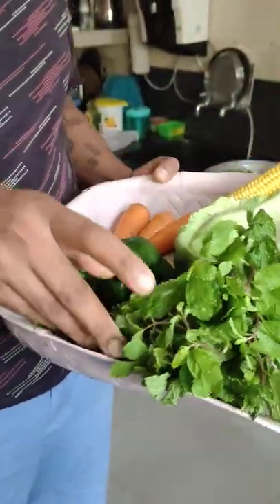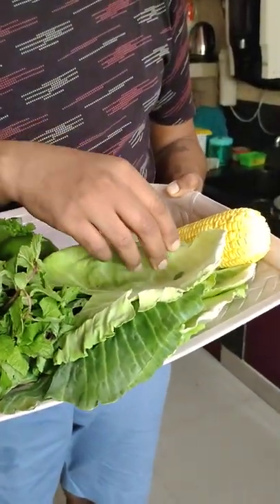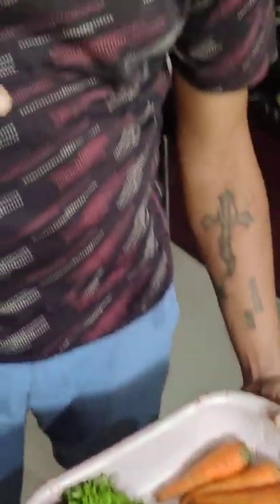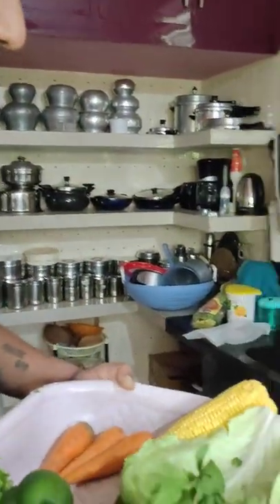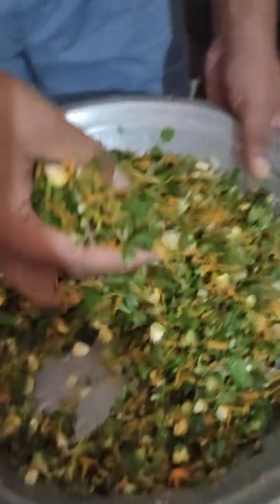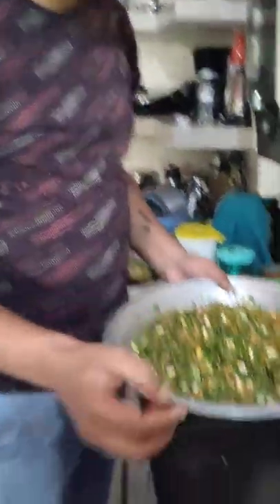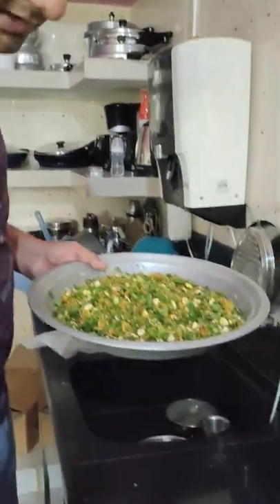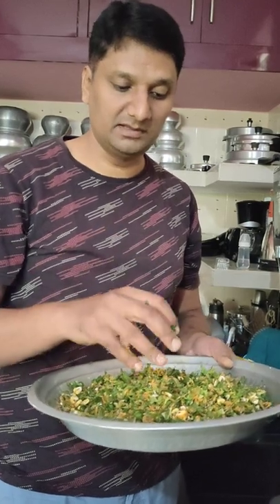African , Cocktail ,love birds soft food for breeding season....